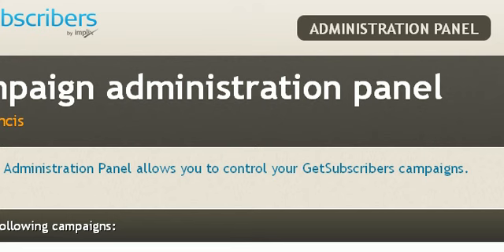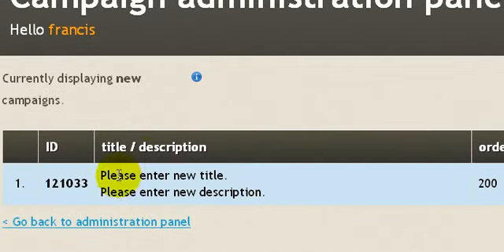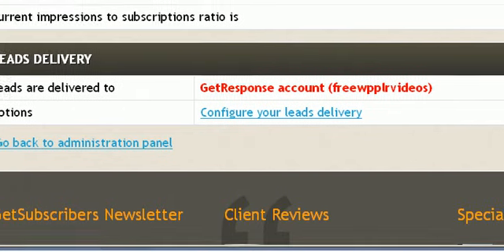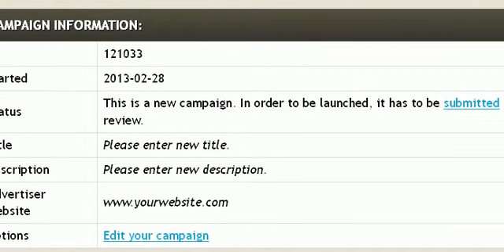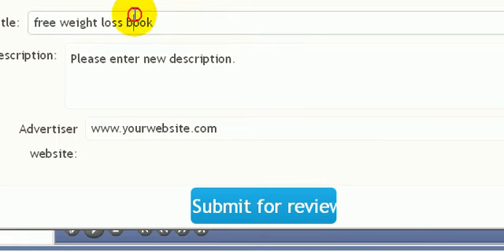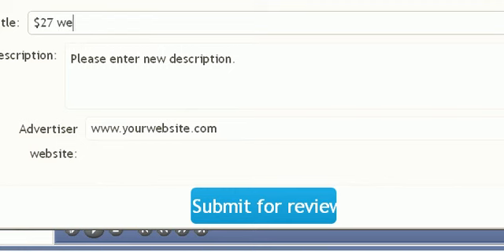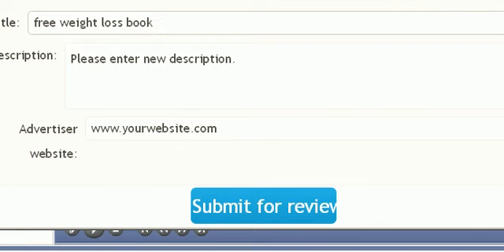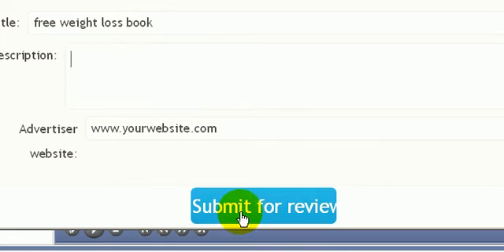v3creatingyourad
Co Registration Advertising - v3 Creating Your Ad